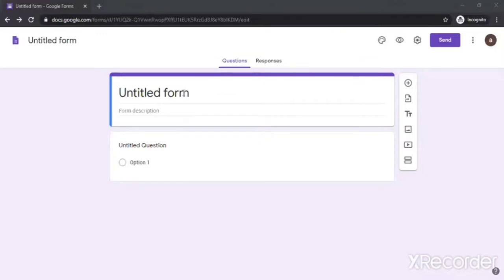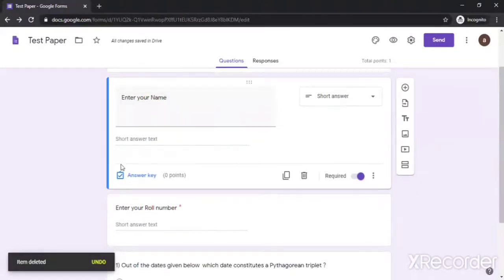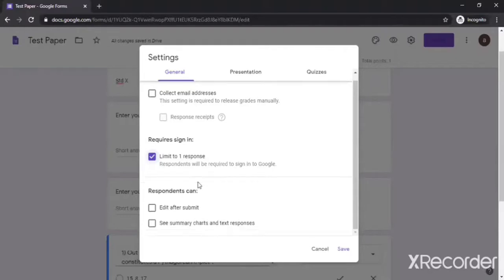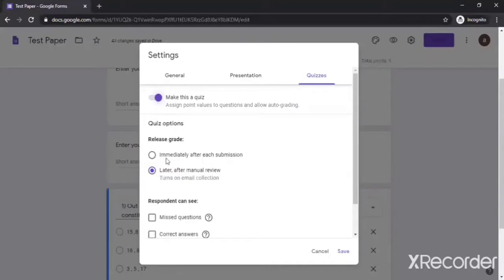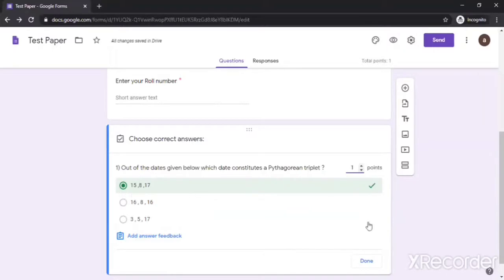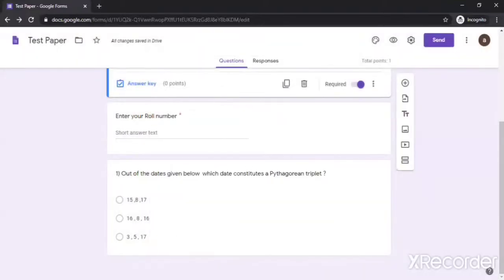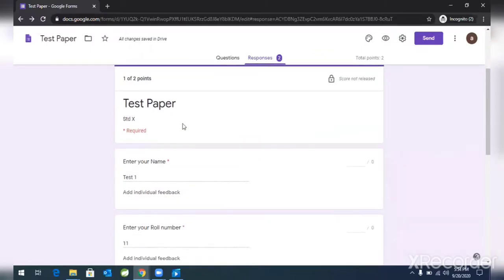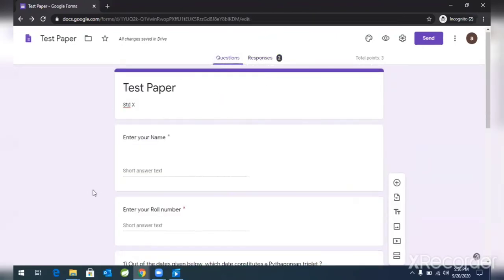Creating a question paper using Google forms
We have in detail explained
1.How to create a question paper using Google form.
2.How we can set it for multiple response or single response
3.How you can check the papers manually or automatically (Auto-Grading).
4.How to see the response and validate them.